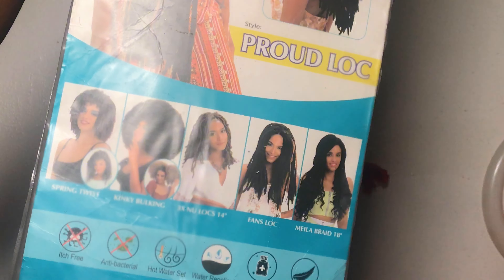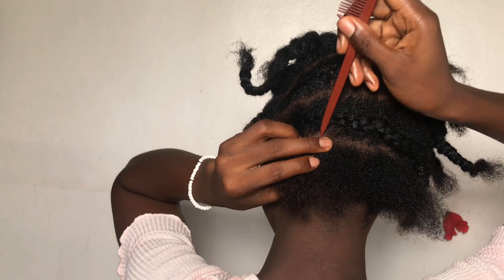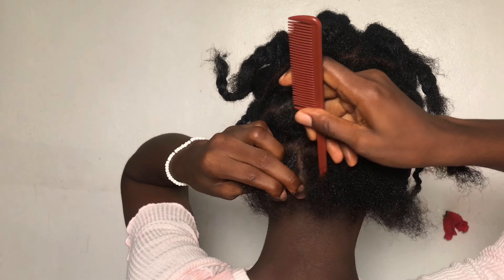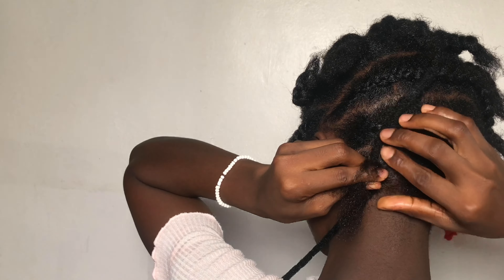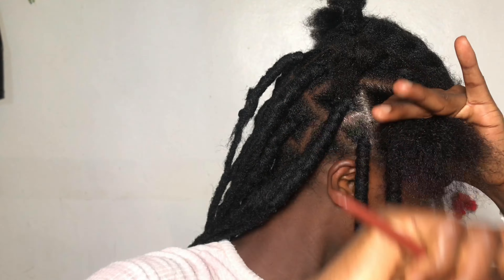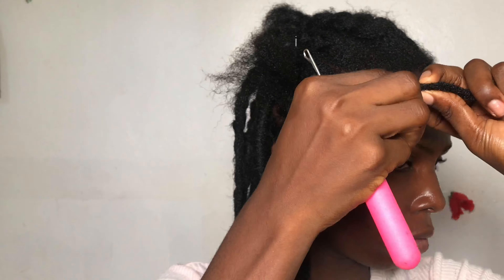EASY AND AFFORDABLE FAUX LOCS TUTORIAL | DIY PROTECTIVE LOCS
MUSIC

Free Music for Videos 👉 Music by Fiji Blue - The Way That I Am